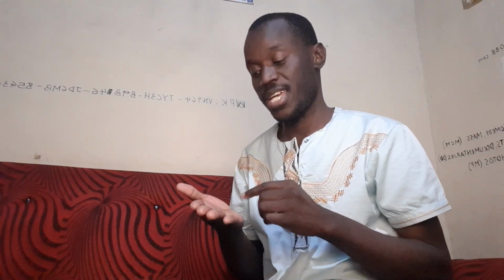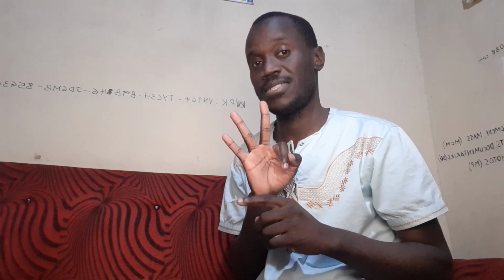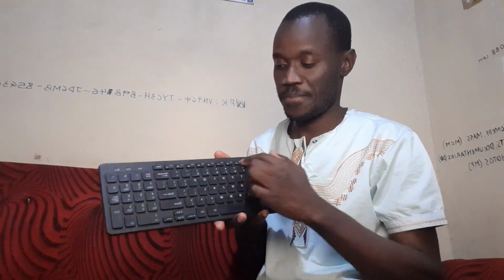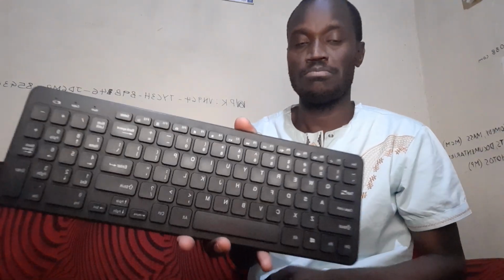252 shortcut combinations with the control key (Ctrl) on Windows!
Learn control shortcut collection beyond your imagination! Over 250, all with that single control modifier!